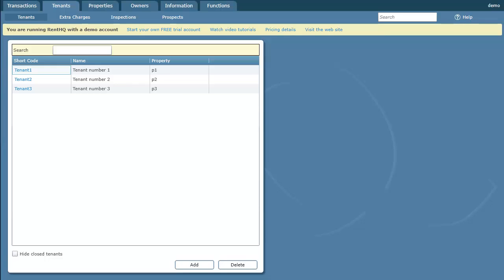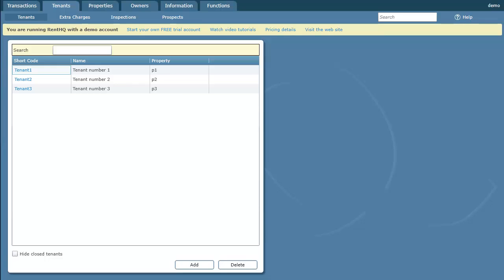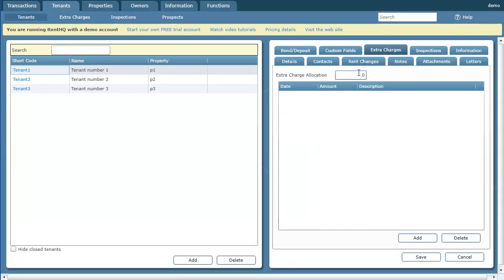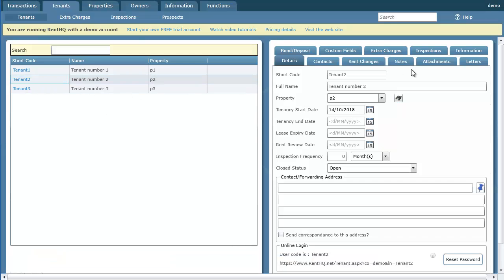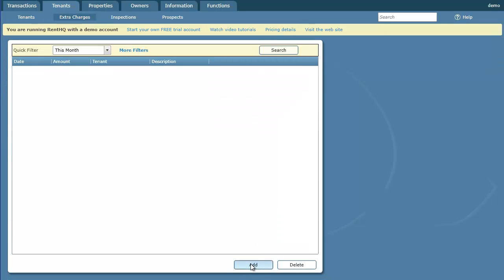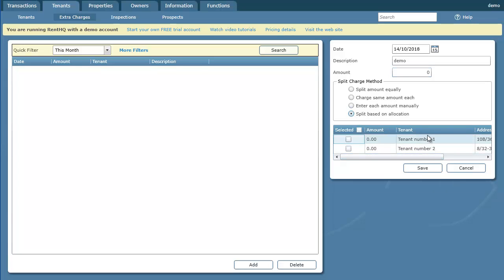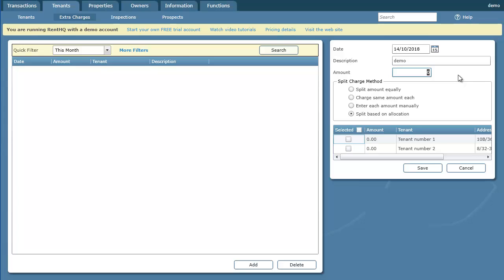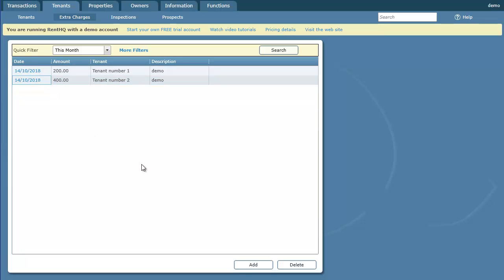Extra Charges Using Allocations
Tutorial showing how to allocate an extra charge to multiple tenants based on an uneven allocation amount in RentHQ